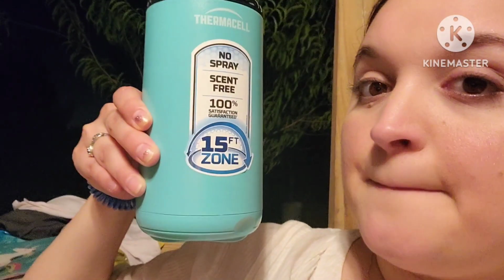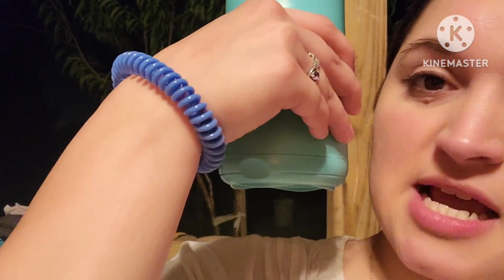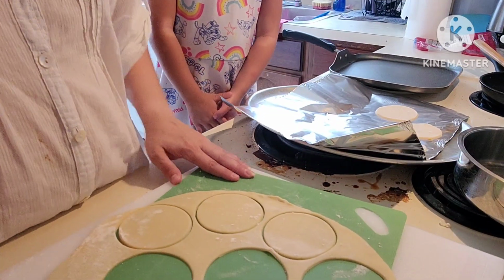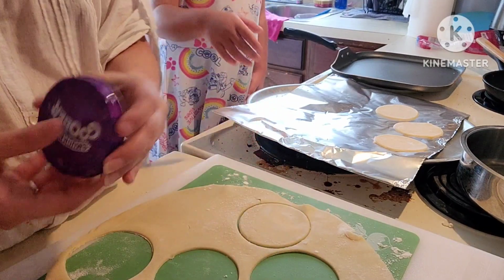Mashup of videos I took in the past 2 weeks because of last minute recordings